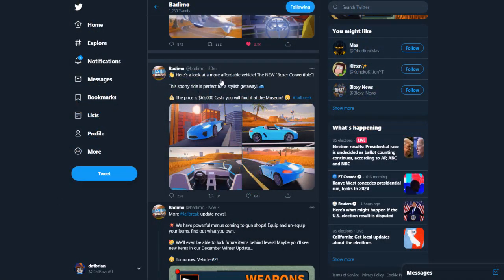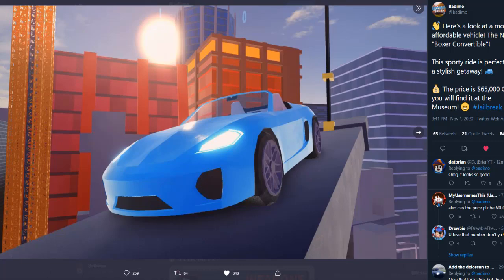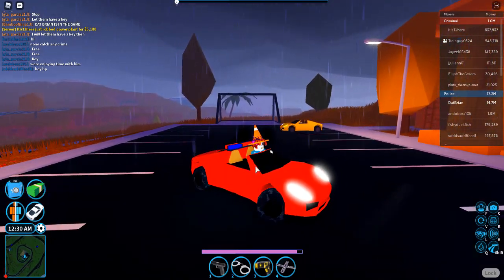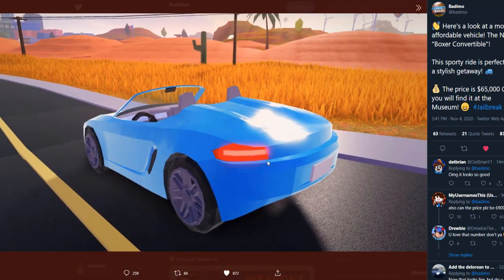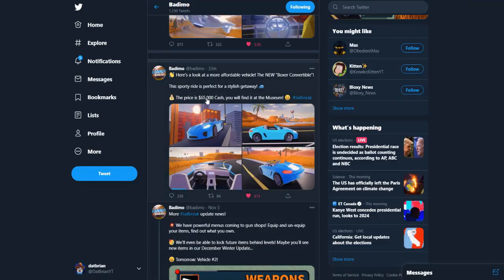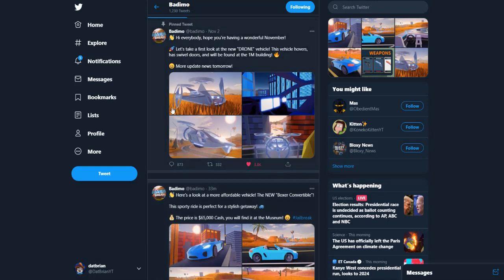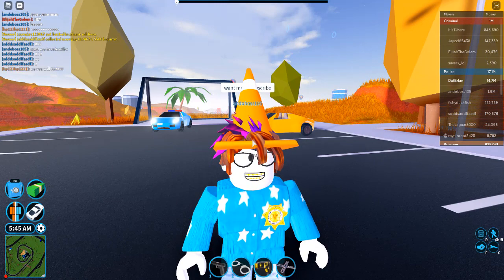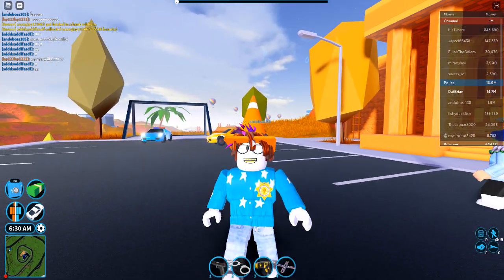New BOXER CONVERTIBLE Affordable Car (Roblox Jailbreak)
A brand new affordable car is coming to Jailbreak. It is the "boxer convertible" replacing the good old Porsche outside the museum.  I will show you all in this video.

🍁 New Affordable Car Boxer Convertible. This sporty ride is perfect for a stylish getaway!
🍁 New Gun Weapon Menu
🍁 New 1M vehicle Jailbreak Drone Revealed
🍁 The FALL MAP is here a little early!